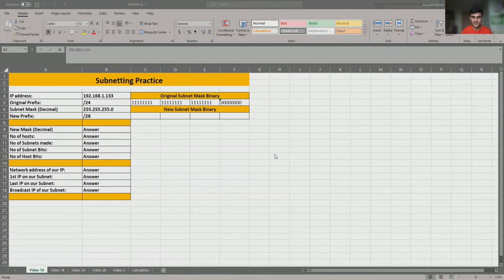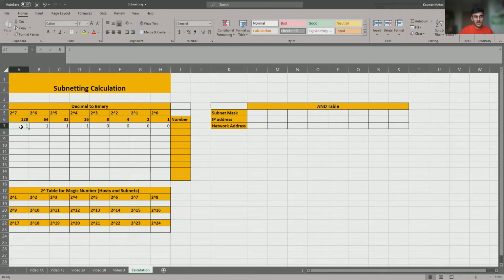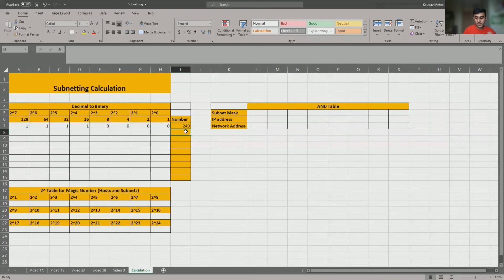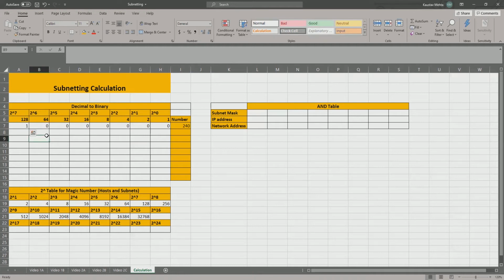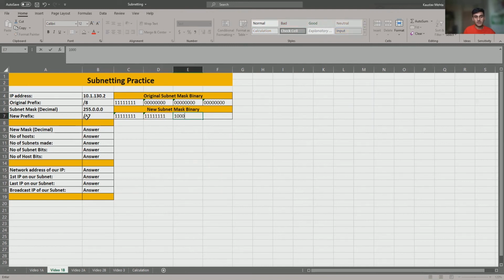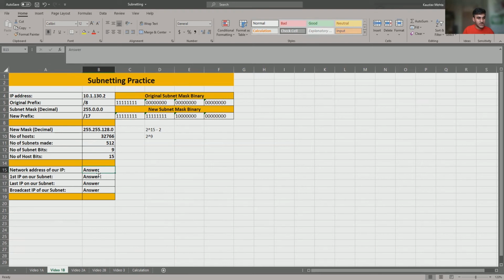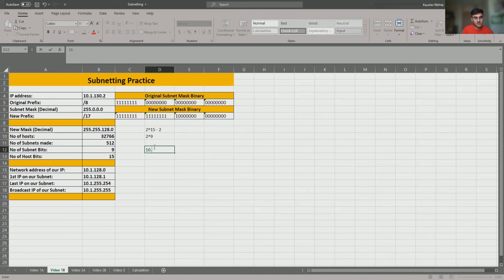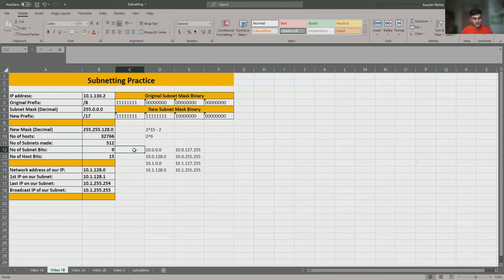Subnetting made easy | Subnetting IPv4 addresses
Subnetting is breaking down your networks into smaller counterparts called subnets, In this video, we will learn how to subnet in an easy way using the magic number technique.